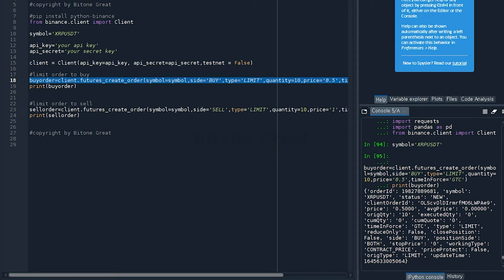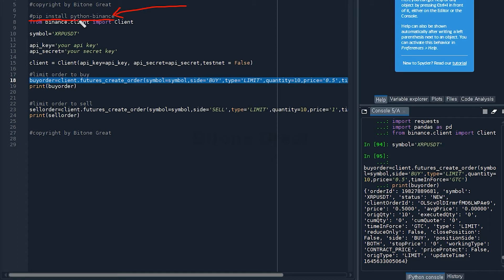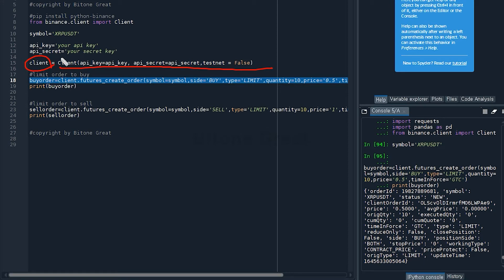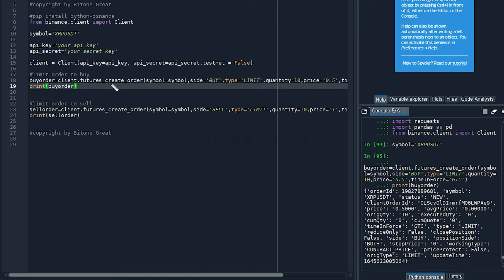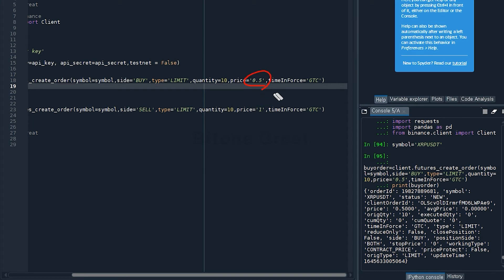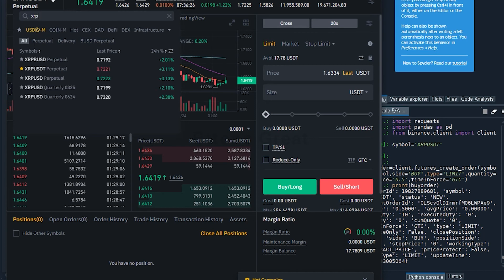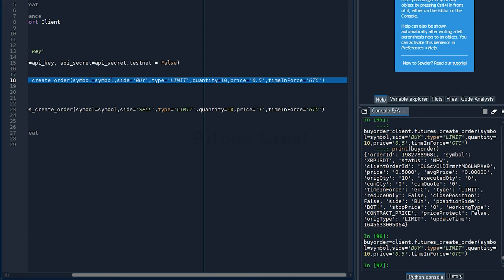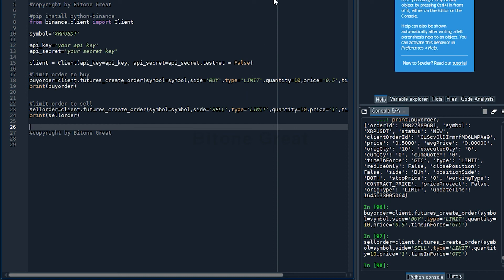[Binance Futures][Python API] How to place limit orders (buy and sell)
Please visit the following link for more information!